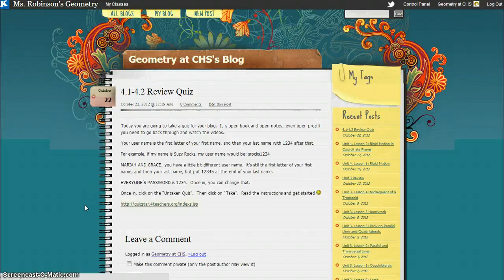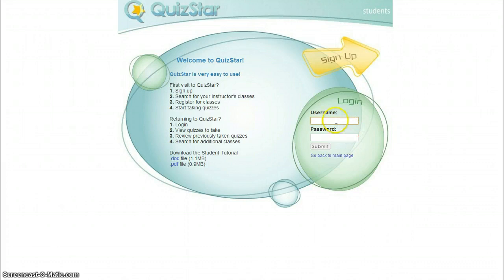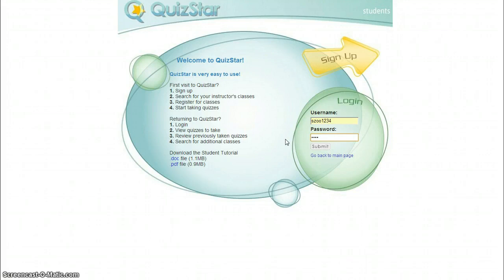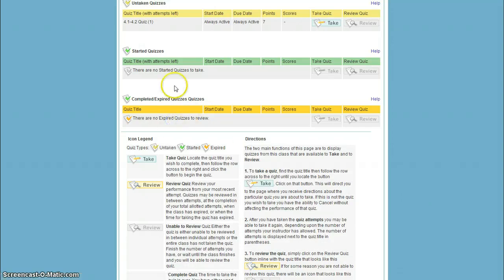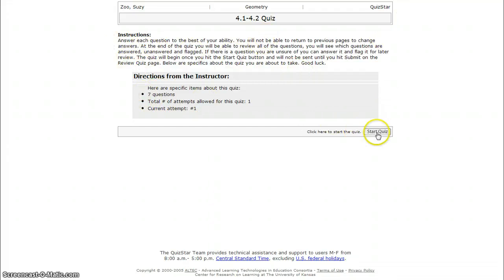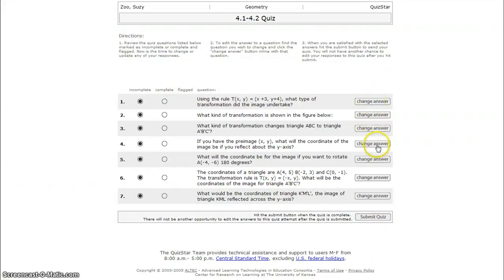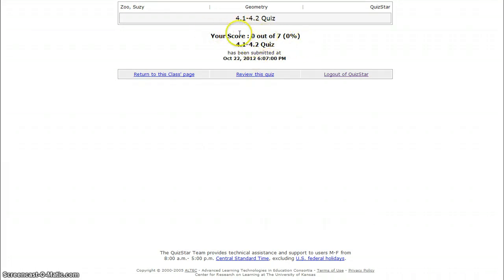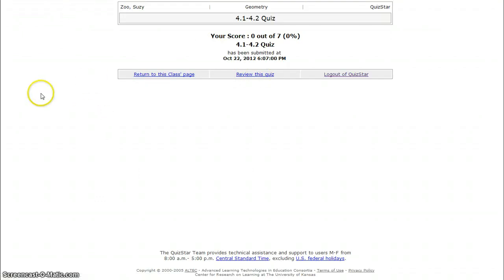How to Use QuizStar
Instructions on how to log into quizstar